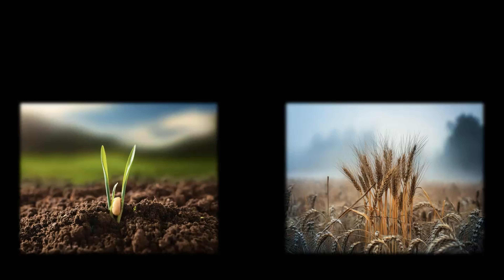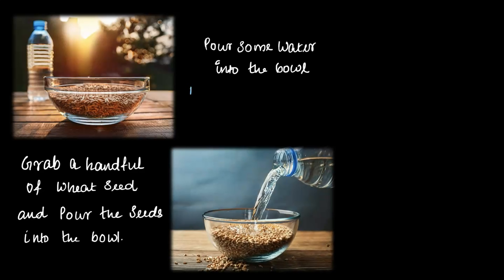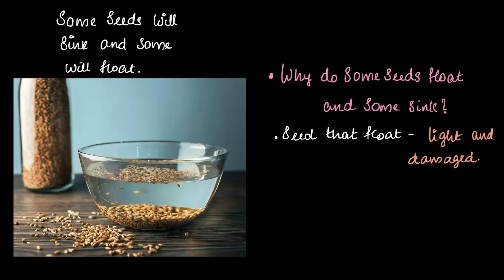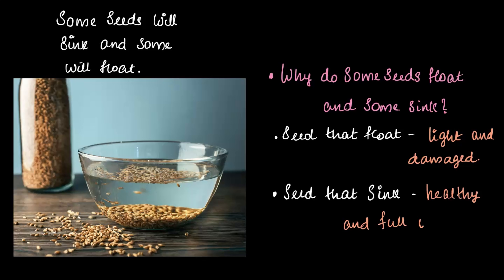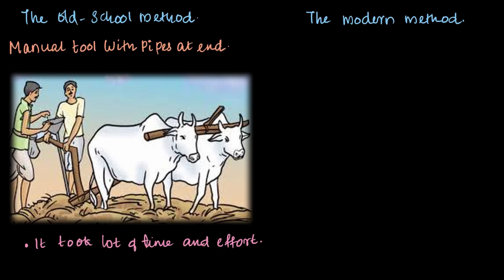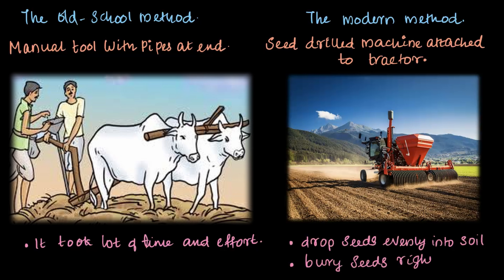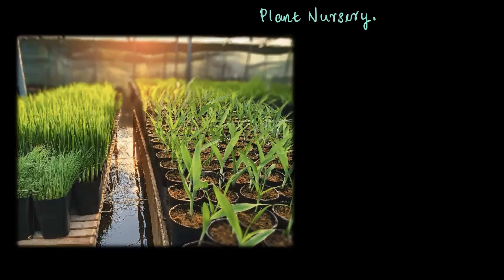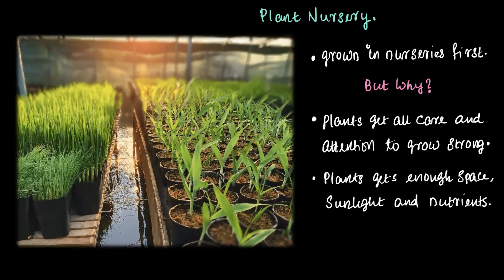Seed Selection Crop Production & Management | Middle School Science | Khan Academy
Ever wondered how farmers choose the best seeds for a successful harvest?  In this video, we dive into Middle School Science: Crop Production and Management to explore the secrets of seed selection, planting techniques, and how farmers grow the food we eat every day! From the water flotation test to modern sowing methods, learn how seeds are carefully chosen and planted for maximum growth. Plus, discover why nurseries and compost play a crucial role in healthy plant growth.

Key Takeaways:
Seed Selection: Learn how the simple water test helps find the best seeds.
Sowing Techniques: Explore traditional and modern sowing methods.
Nurseries: Understand how nurseries help young plants grow stronger.

Timestamps:
0:00 How do farmers select the best seeds?
0:43 Water Floatation Test
1:45 Seed Sowing Methods
2:39 What are Nurseries?
4:04 Conclusion

Created by
Shankar R